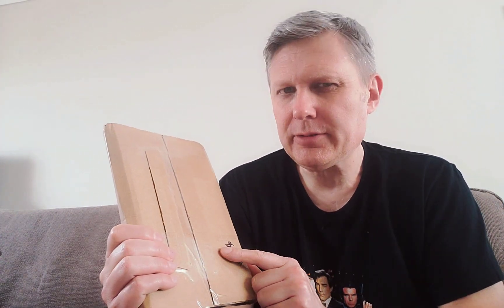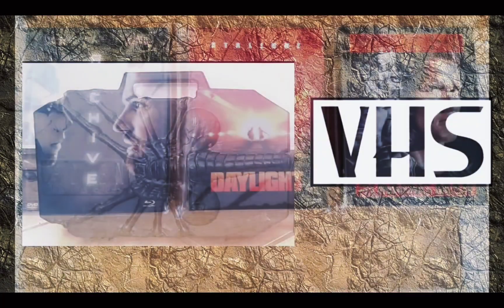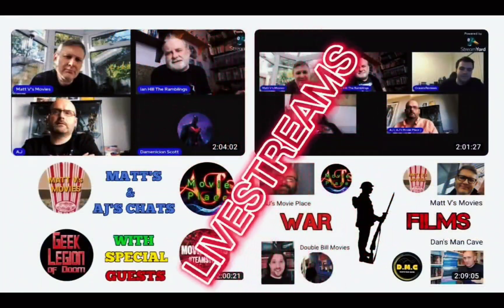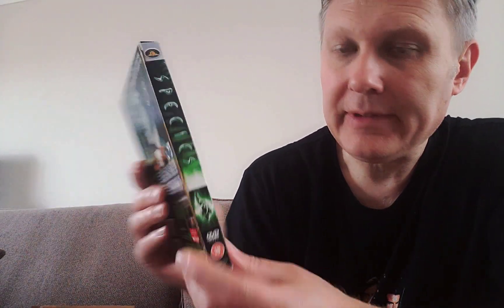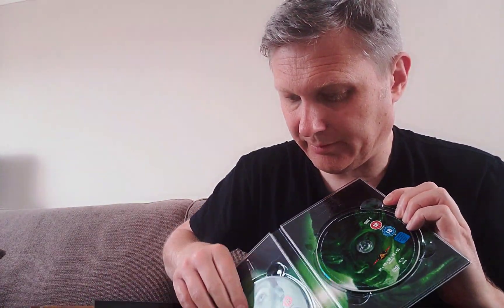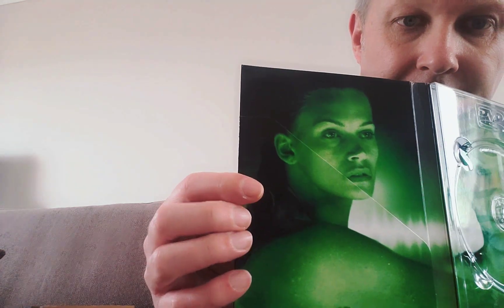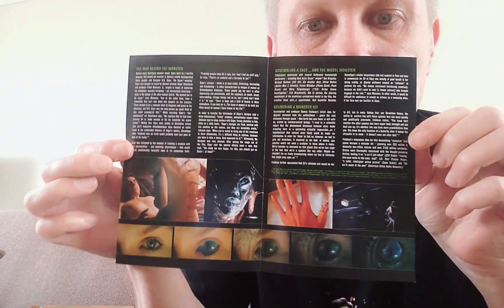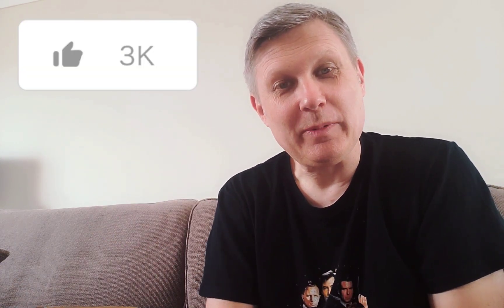PACKAGE FROM @ajsmovieplace YOU CAN'T RESIST THIS !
package from @ajsmovieplace